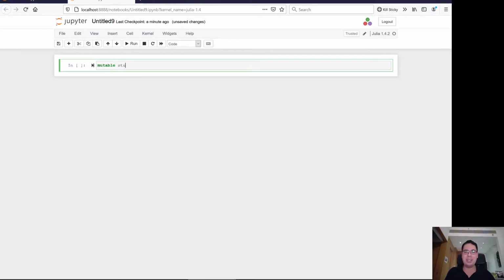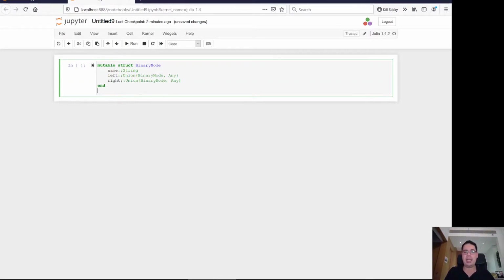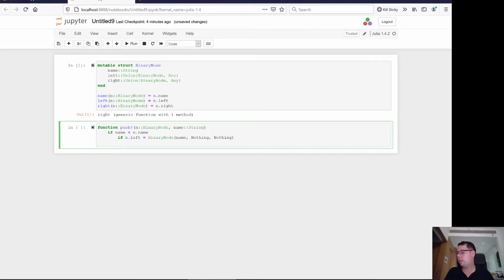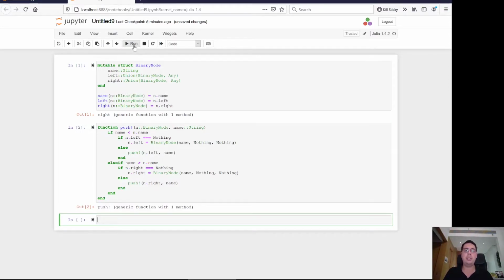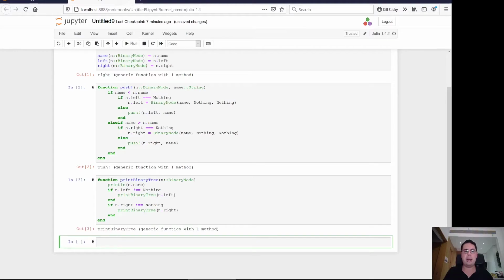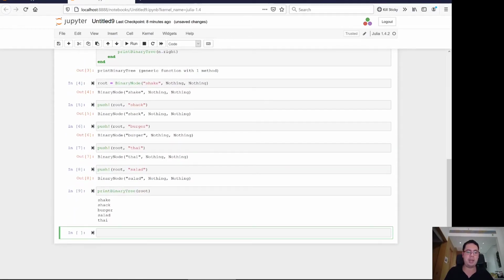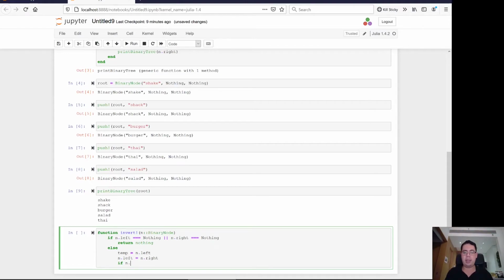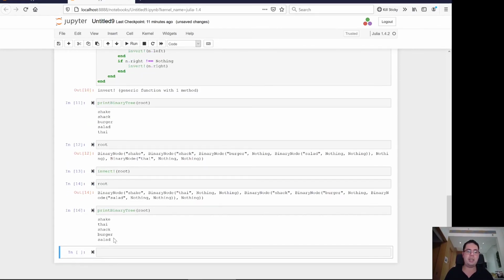Inverting a Binary Tree in Julia | A Quick Guide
How to invert a binary tree in Julia.

First we define our tree as a node which has two nodes as children (watch out for how to define 'nothing'!) - there are no Classes in Julia, we use a mutable struct instead.

Then we write a function to add to our tree and a function to print.

Finally we write the function to invert the tree!

Hopefully this helps you pass those code interviews ;)